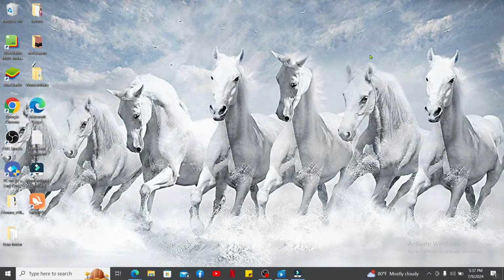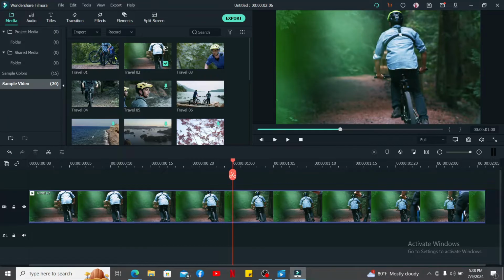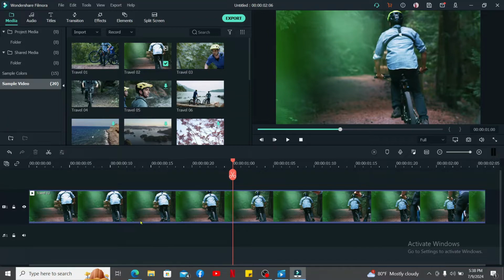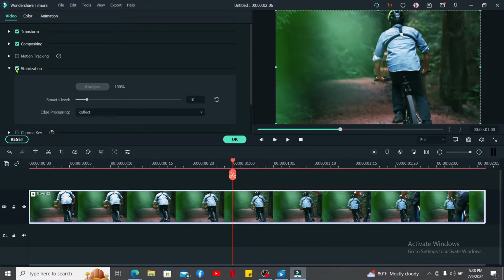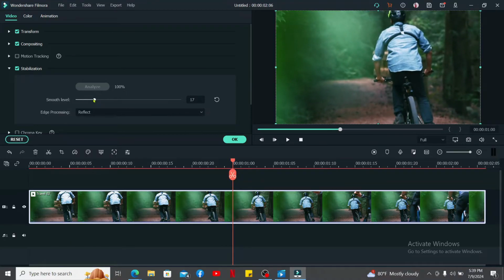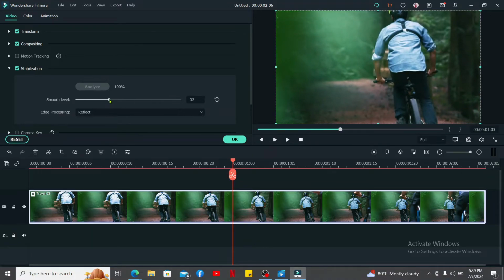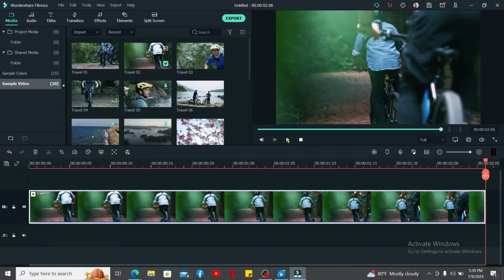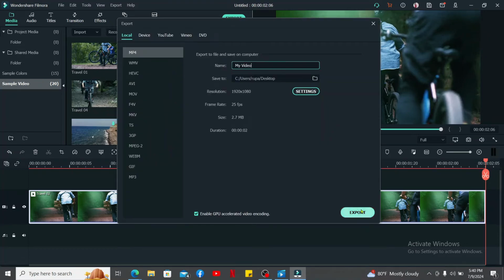How to Stabilize Video on Filmora 2024?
Is your video footage shaky or unstable? In this video, I'll show you how to stabilize your video using Filmora. Learn how to use Filmora's stabilization tool to smooth out your footage and achieve a professional, steady look. Watch now to discover how to stabilize video in Filmora and enhance the quality of your video projects!